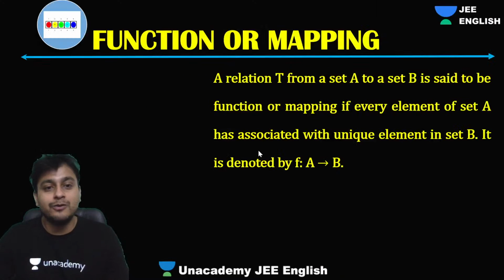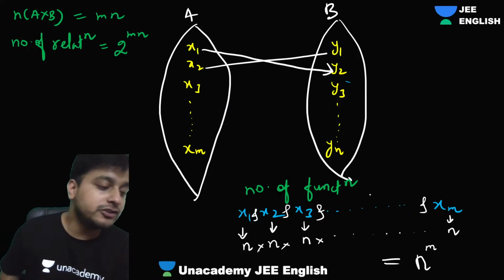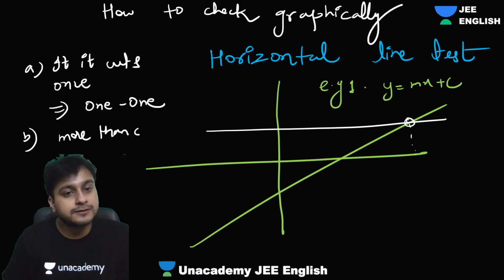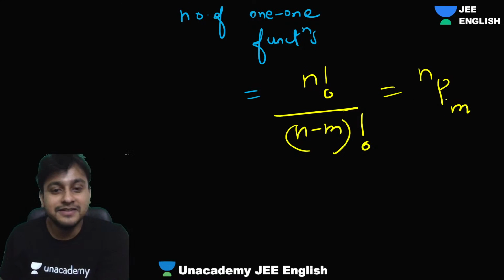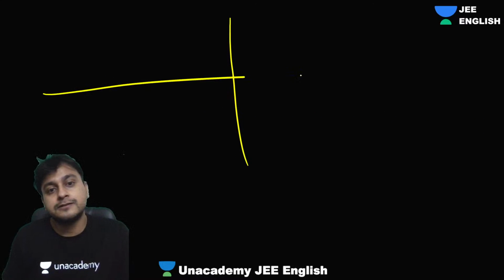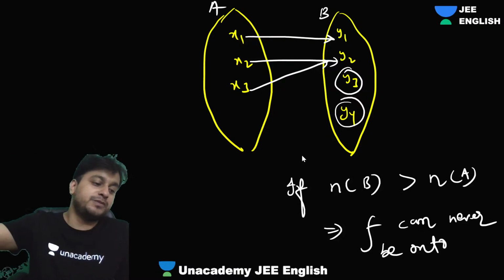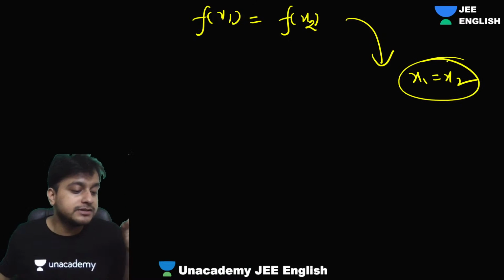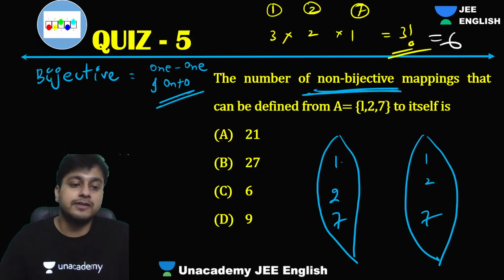JEE: Relations & Functions L3 | Types of Functions | Class12 | JEE English | JEE Math | Abhinav Jha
Unacademy JEE English brings you a Math Session to prepare you for JEE Mains 2022. In this session, Abhinav Jha will be discussing the concept of the Relations & Functions - Types of Functions and tips & tricks to solve questions and will help you revise the topic according to JEE Mains 2022. Watch this video to know some of the best shortcuts to solve the JEE Mains question paper.

Unacademy Subscription Benefits:

1. Learn from your favorite teacher
2. Dedicated DOUBT sessions
3. One Subscription, Unlimited Access
4. Real-time interaction with Teachers
5. You can ask doubts in a live class
6. Limited students
7. Download the videos & watch offline